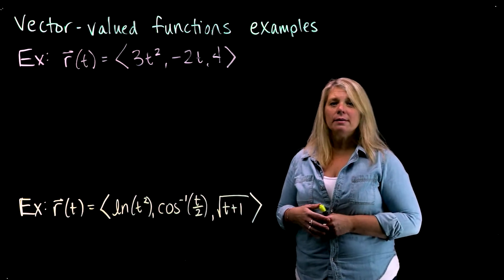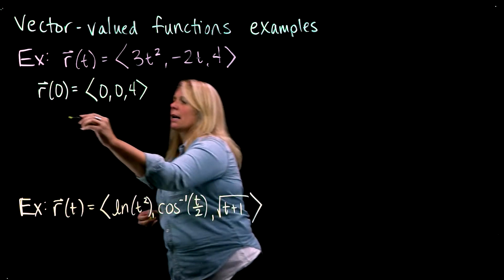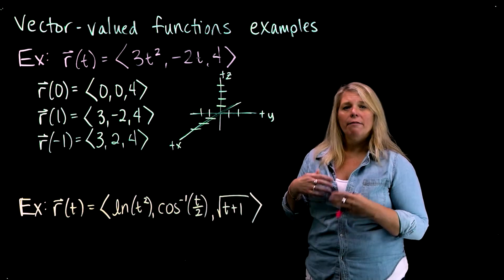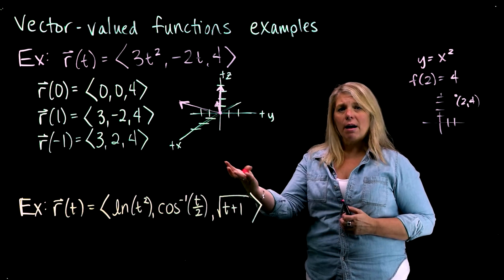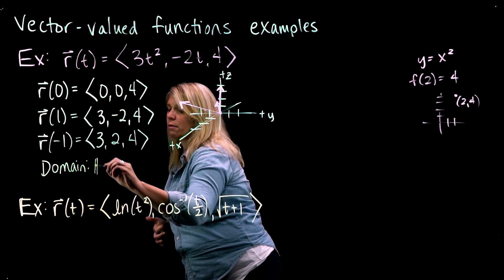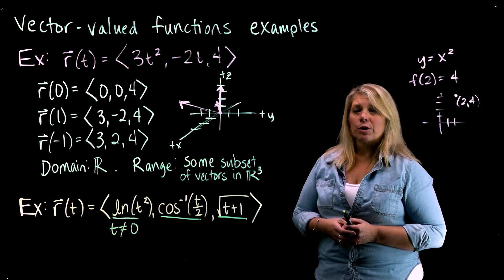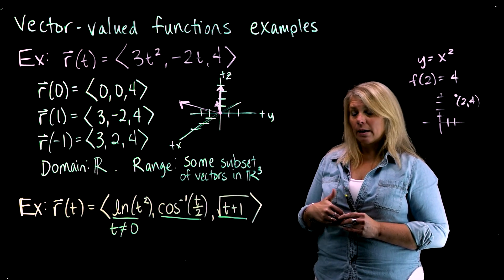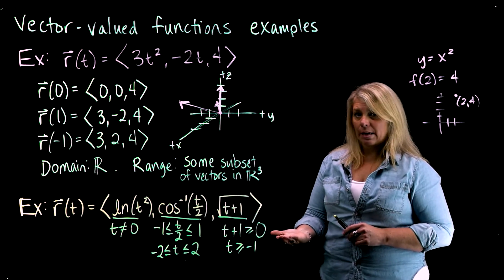Vector-Valued Functions Examples: Input, Output, Domain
Two examples about inputs, outputs, and domain of vector-valued functions.